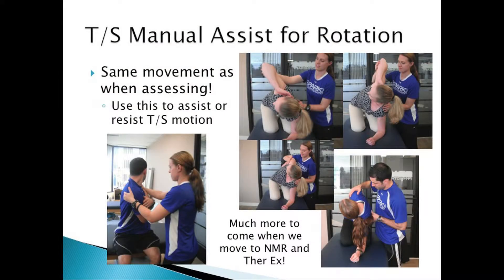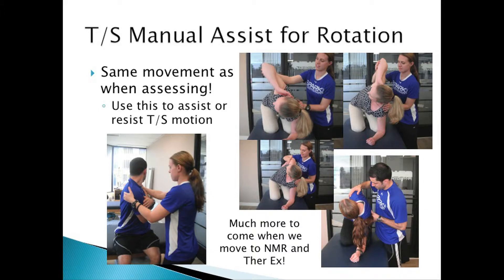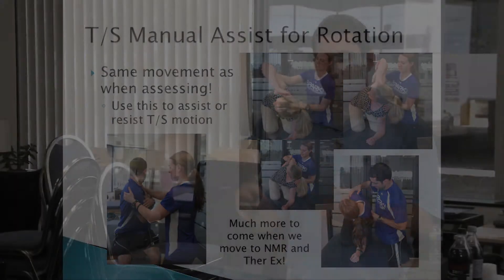Thoracic Spine Assistance for Rotation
Discussion on how the Thoracic Spine assists in Rotation